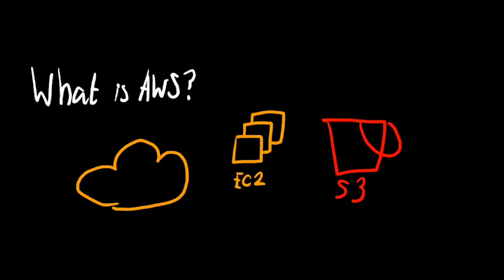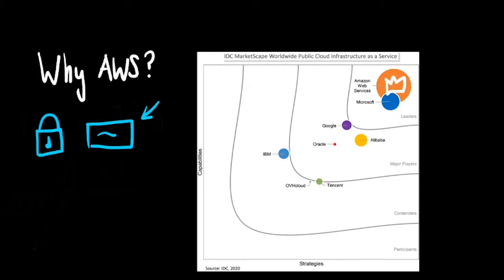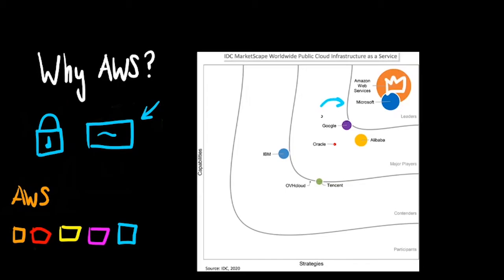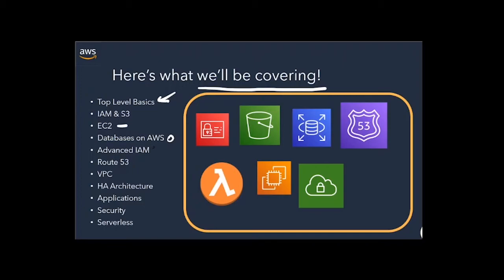1 - Welcome to AWS!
Welcome to my first AWS video.